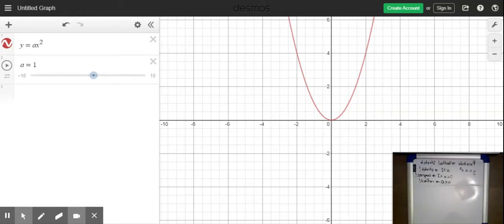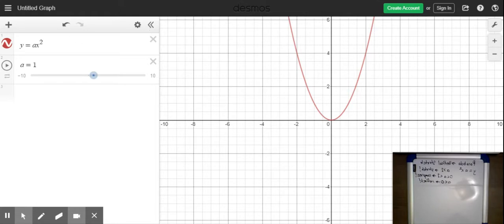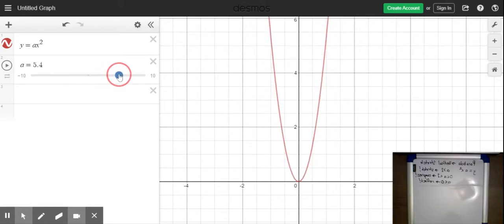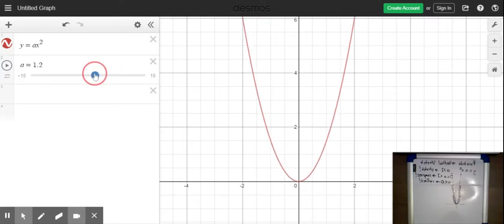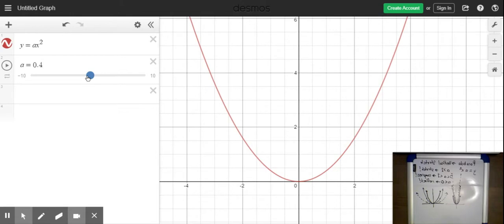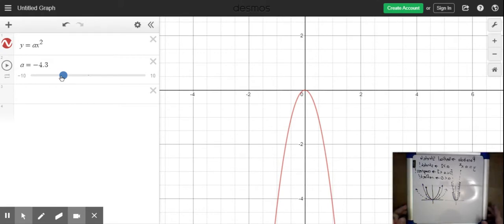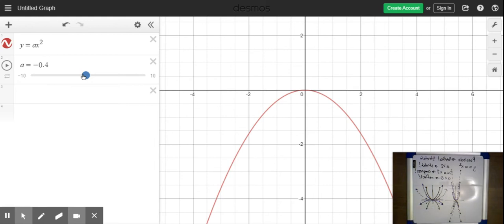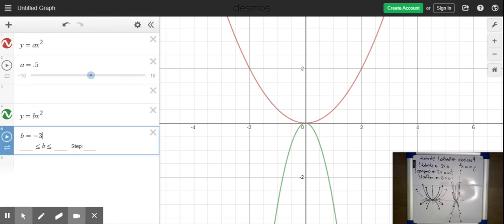6.1a - Quadratics - Vertical Stretch